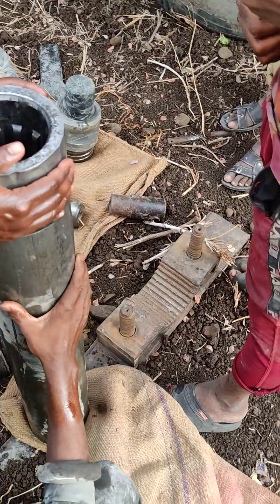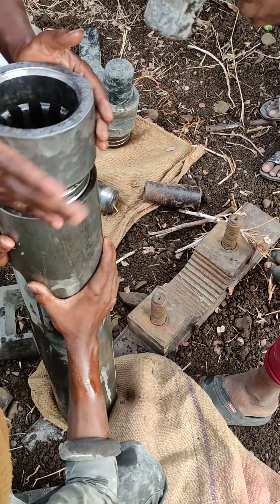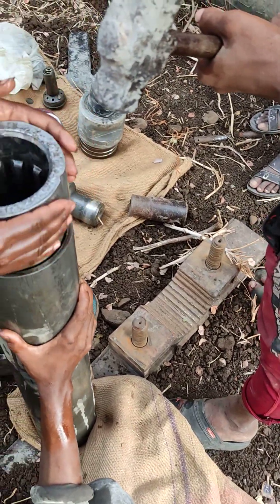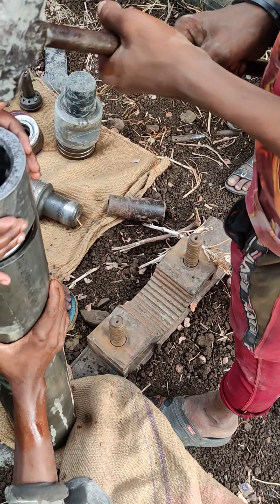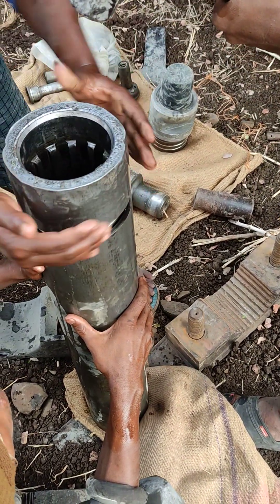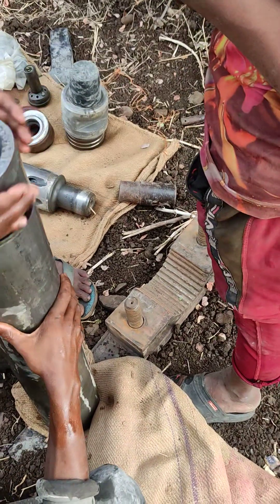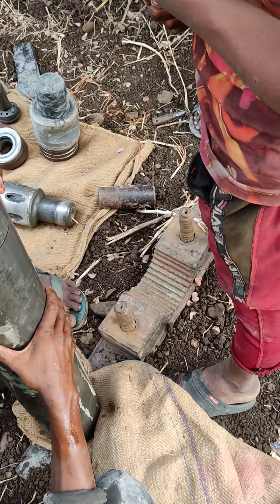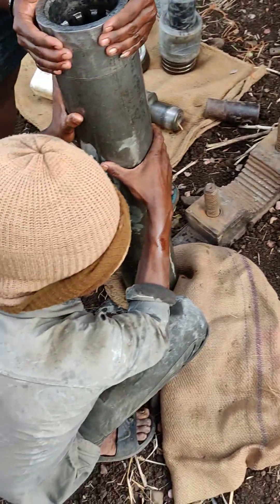How to Hammer rotation in Borewell Drilling machine 1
THE VIDEOS I UPLOAD ARE FOR THE PEOPLE WHO ARE INTERESTED IN BOREWELL MACHINS

Rat Cage

2 Combo offer
3 Combo offer

Rat Mats